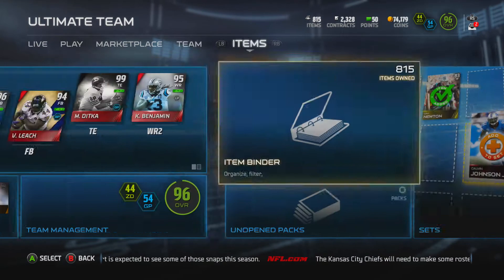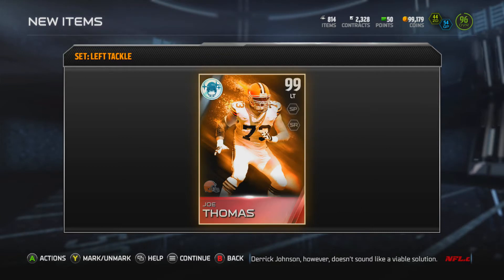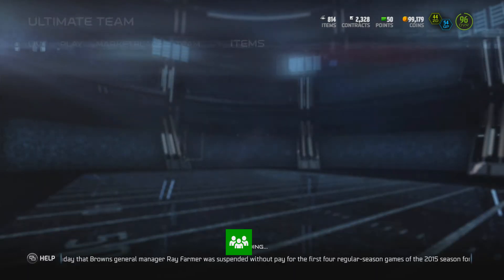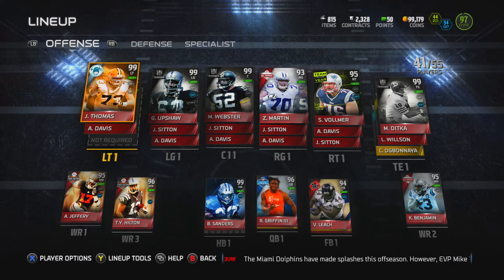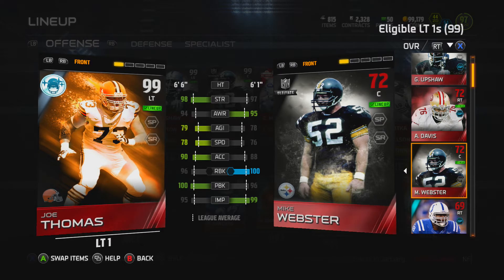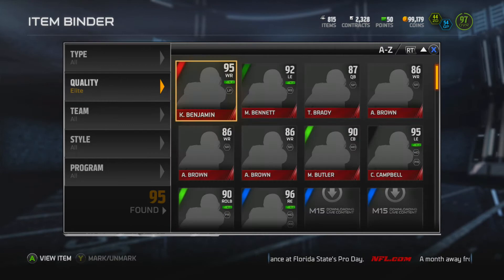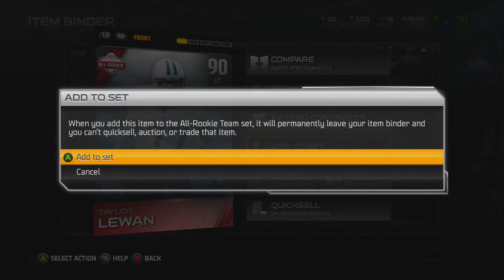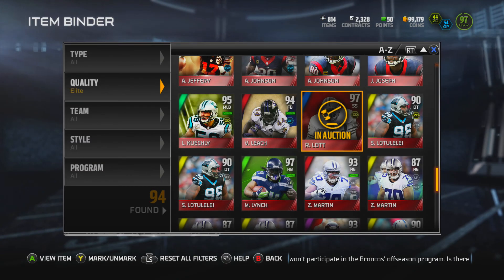99 OVR Joe Thomas Position Hero Set Complete - MUT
We complete the LT Joe Thomas position hero set and add to our offensive line!